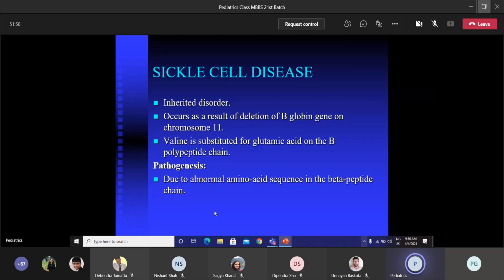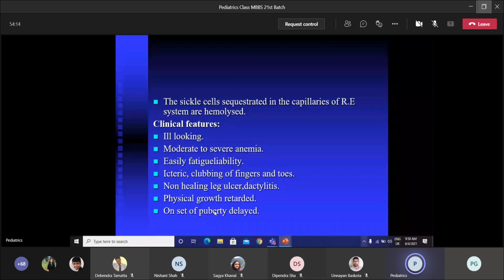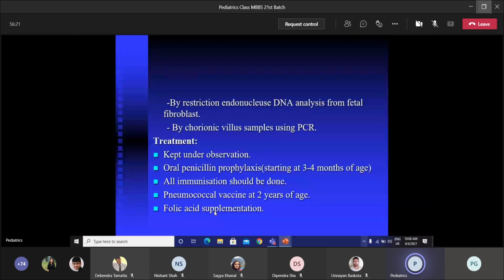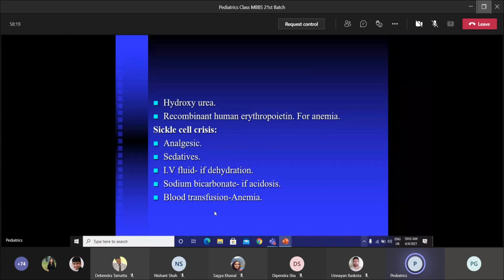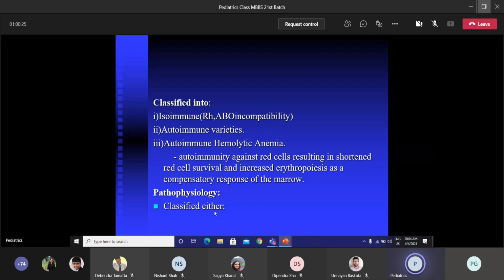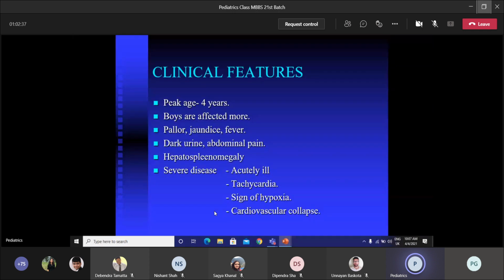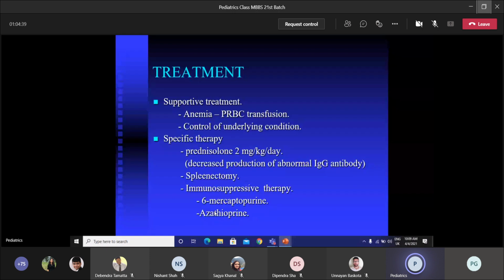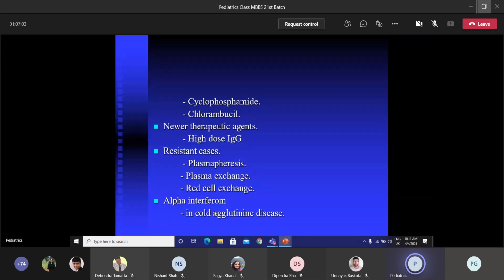sickle cell disease